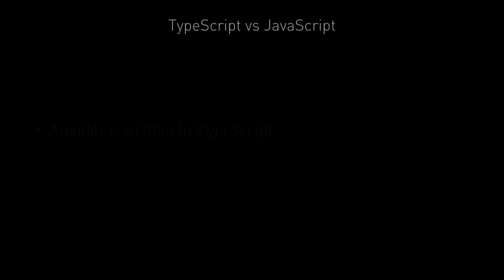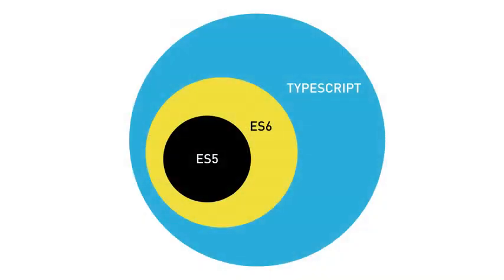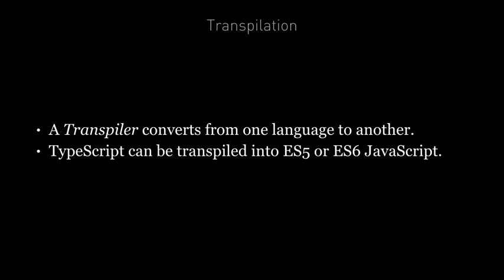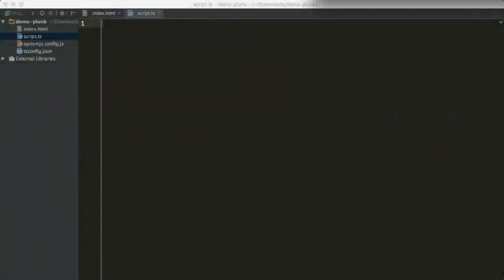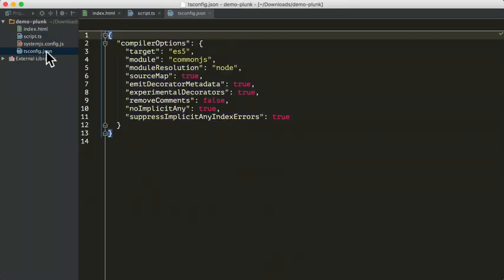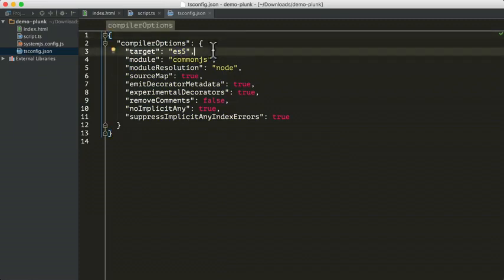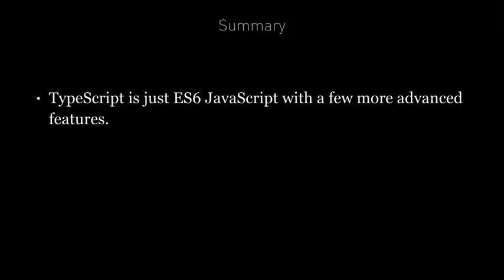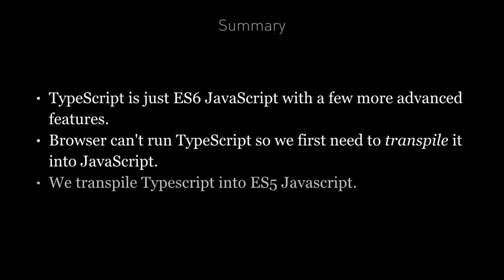Angular 4: From Theory to Practice & FREE E-Book : Intro to Typescript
Angular 4: From Theory to Practice & FREE E-Book
Build the web applications of tomorrow using the new Angular 2 web framework from Google.